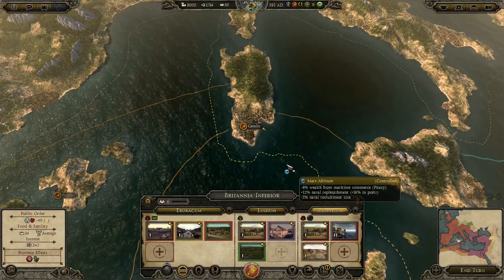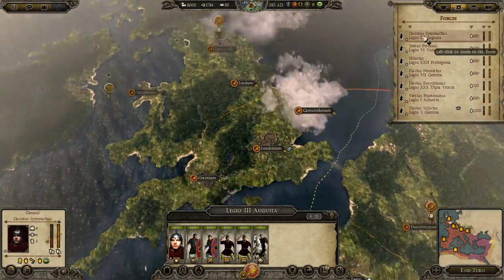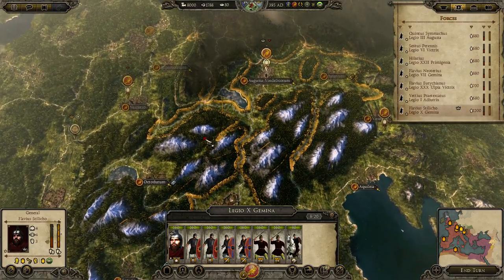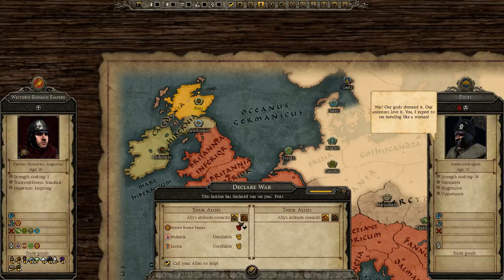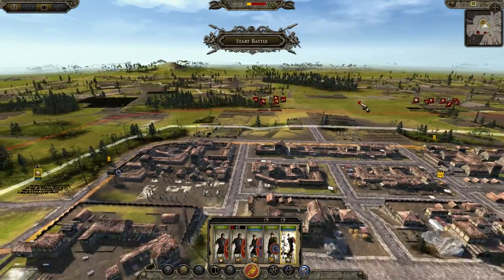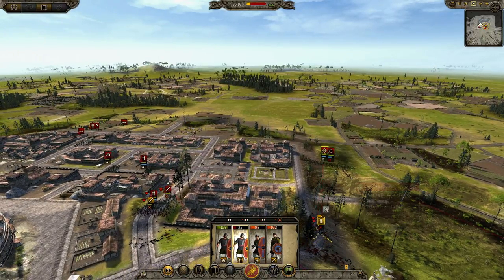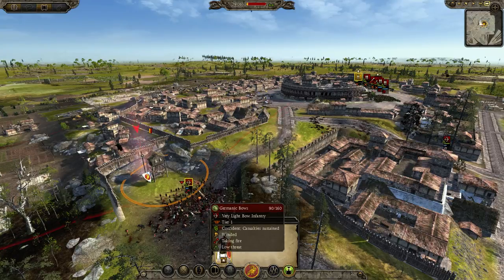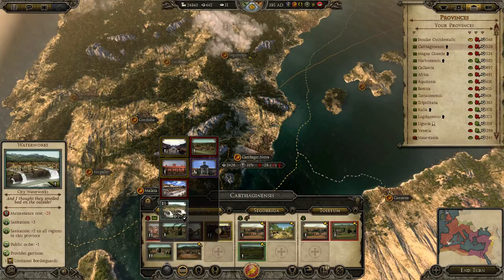Total War Attila WRE Part 2: Consolidating the Empire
Join me as I begin my rebuilding of the WRE, abandoning provinces and consolidating my forces as the Barbarians begins to encroach on my eastern flank.

If you like what I'm doing then feel free to donate some Bitcoin to the following address, thanks!
1Q3RssnmNxWNGUch1AtdK6hg7v2fhZ8KHe